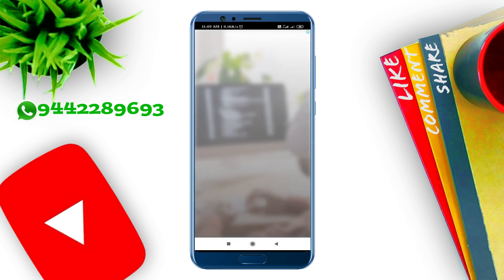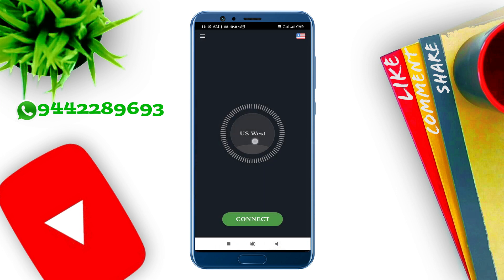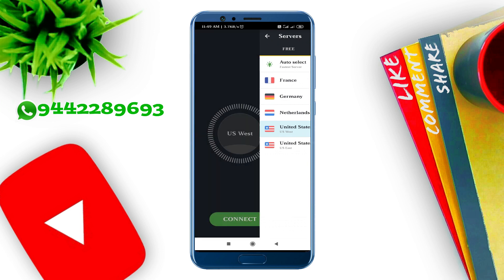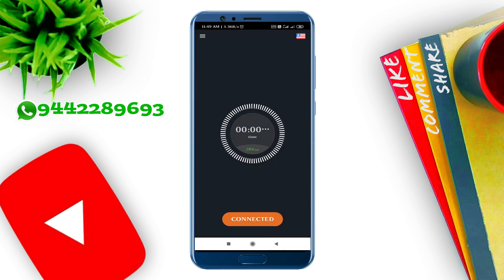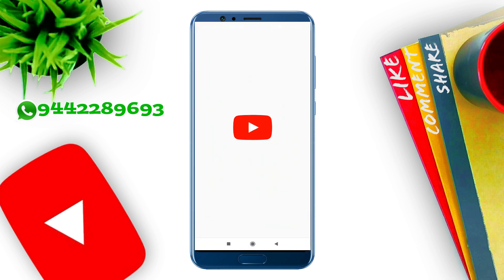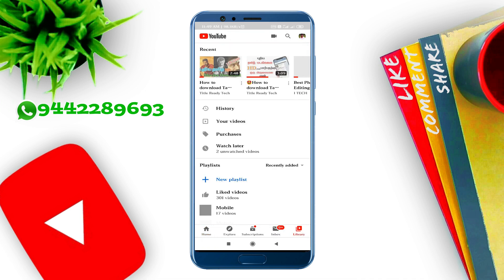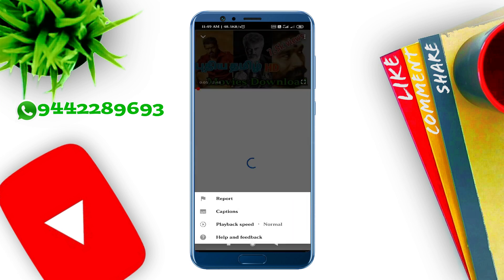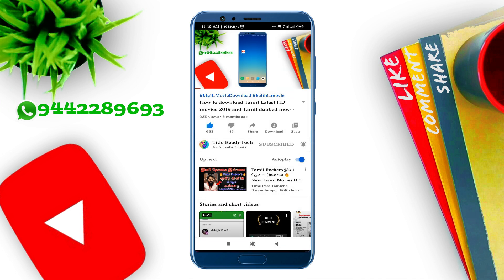How to Fix YouTube video Quality | How to Fix YouTube video Resolution 720P And 1080P hd in Tamil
How To enable 1080p Video in Tamil
how to enable 1080p on youtube android
youtube android 1080p missing
youtube 1080p not showing up
how to get 1080p on youtube android
youtube app limited to 480p